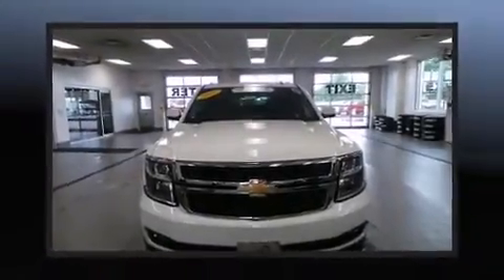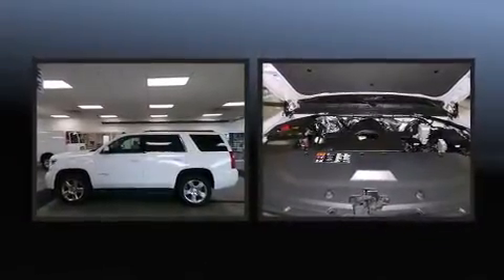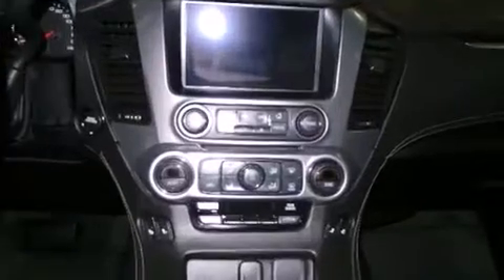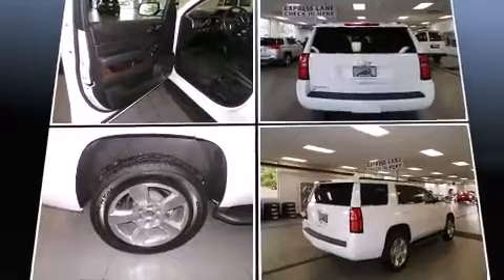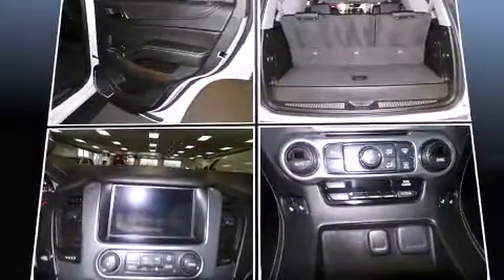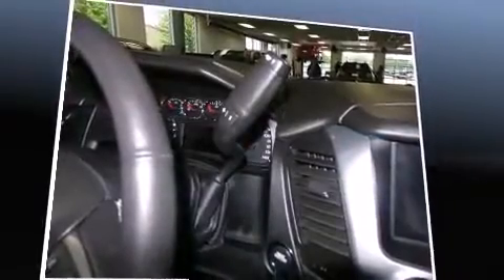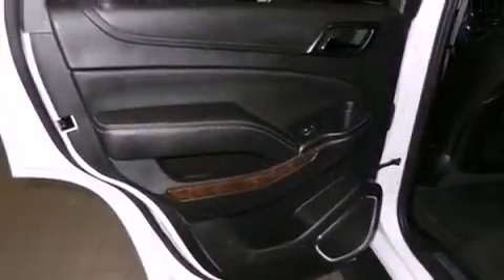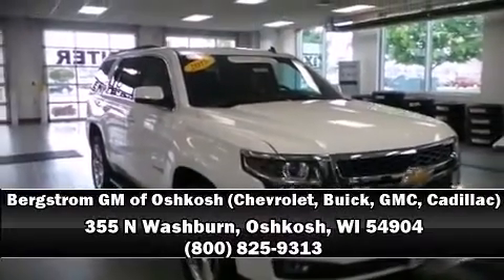2015 Chevrolet Tahoe 4WD 4dr LT in Oshkosh, WI 54904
The 2015 Chevrolet Tahoe. With just over 20,000 miles on the odometer, this 4 door sport utility vehicle prioritizes comfort, safety and convenience. Under the hood you'll find an 8 cylinder engine with more than 350 horsepower, and for added security, dynamic Stability Control supplements the drivetrain. Four wheel drive allows you to go places you've only imagined. It includes power seats, delay-off headlights, an outside temperature display, heated seats, a power rear cargo door, lane departure warning, adjustable pedals, and leather upholstery. Audio features include a CD player with MP3 capability, steering wheel mounted audio controls, and 9 speakers, providing excellent sound throughout the cabin. Chevrolet ensures the safety and security of its passengers with equipment such as: head curtain airbags, front SIDE impact airbags, traction control, brake assist, a security system, onStar, and 4 wheel disc brakes with ABS. You'll never lose visibility with rain sensing wipers, which activate automatically when the drops start to fall. A Carfax history report provides you peace of mind by detailing information related to past owners and service records. We know that you have high expectations, and we enjoy the challenge of meeting and exceeding them! Stop by our dealership or give us a call for more information.